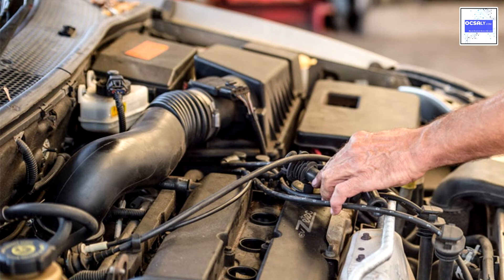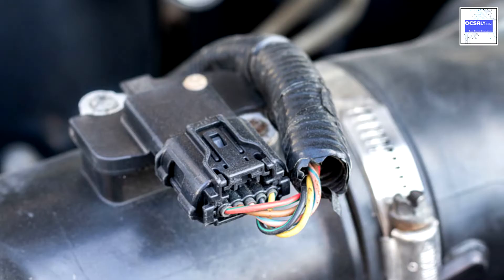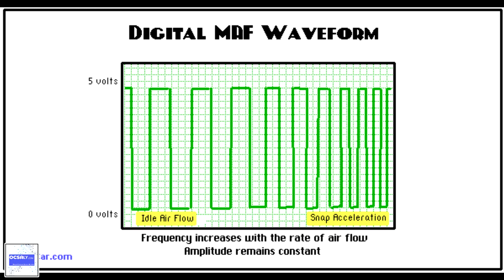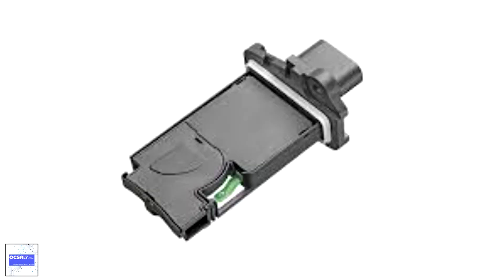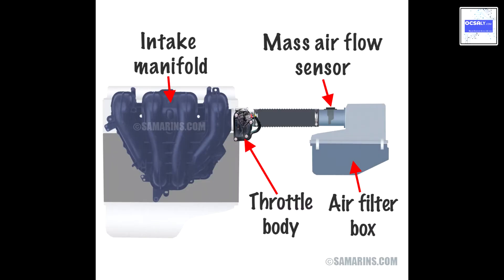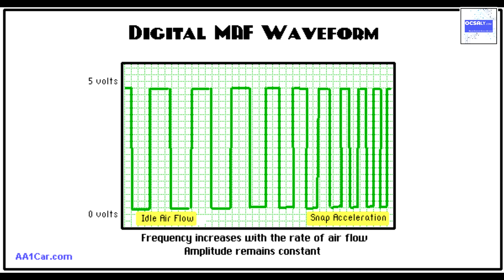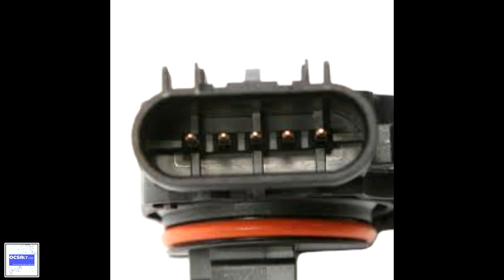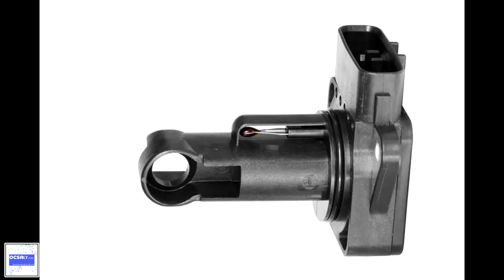MAF - Mass Airflow Sensor | Working Principle | Learn | Training | OCSALY